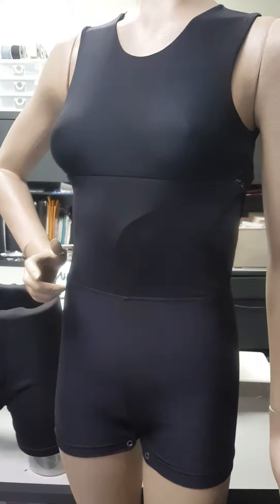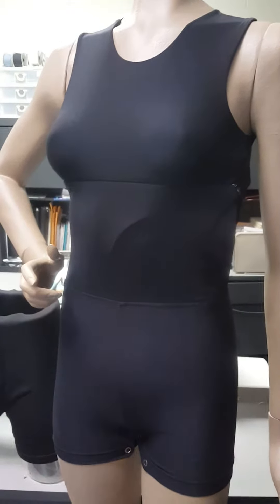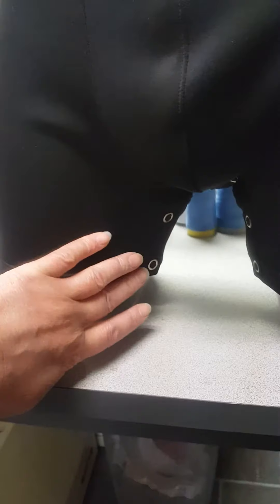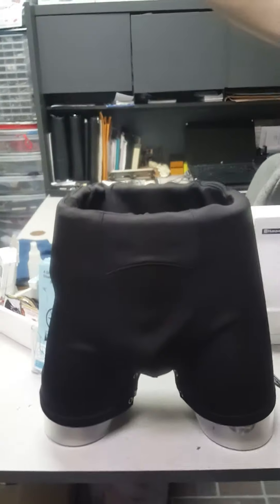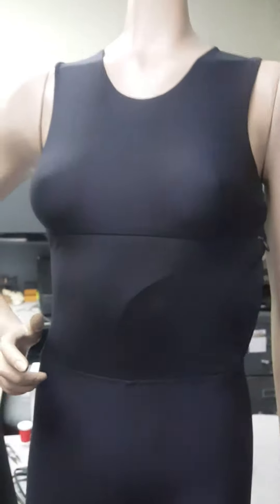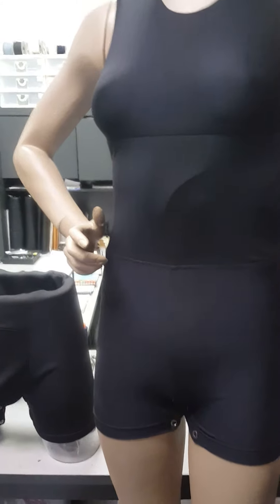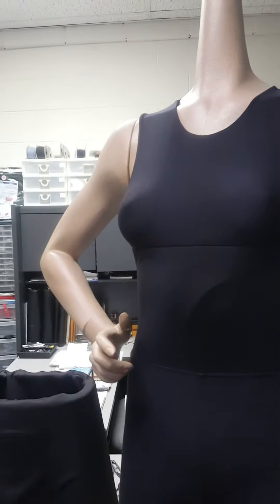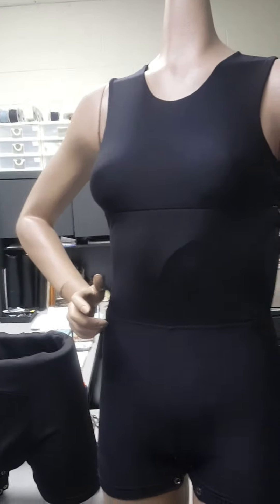Top 3 features of G-Tube Protective Suit Stoma Site Care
Opening Midsection panel for Easy stoma site care. Fully opening Groin Seam for personal care in Boy short style for comfort. Chitosane fabric is antibacterial, anti-odour and durable with industrial laundering. Great for stoma site maintenance, flushes, g tube feeding system, ostomy care etc